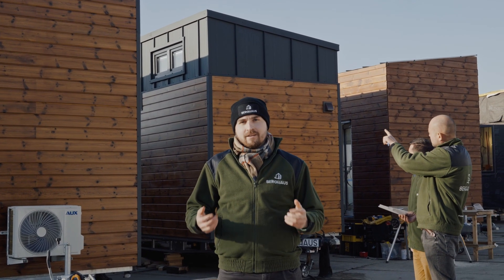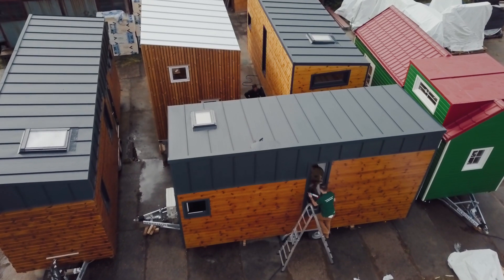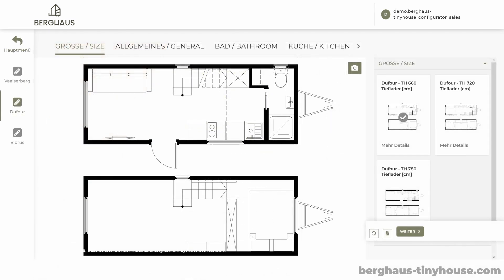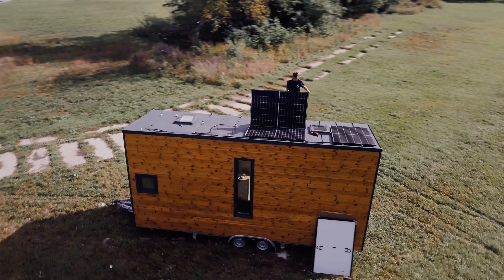One Day with Berghaus Tiny House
Welcome to Berghaus Tiny House production site – come with us to see how our work looks like!